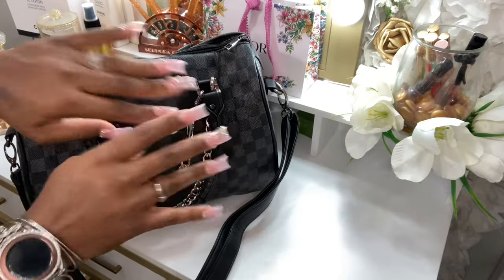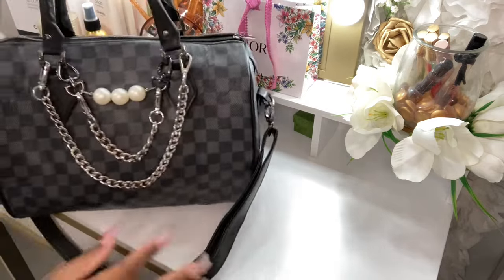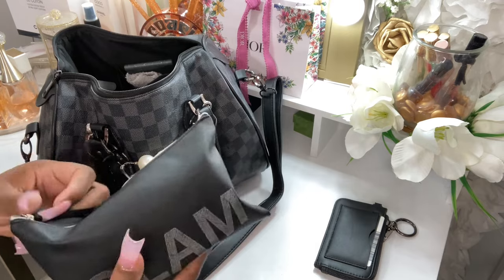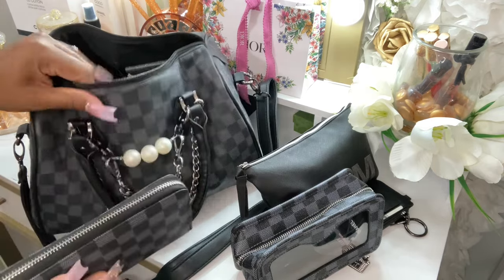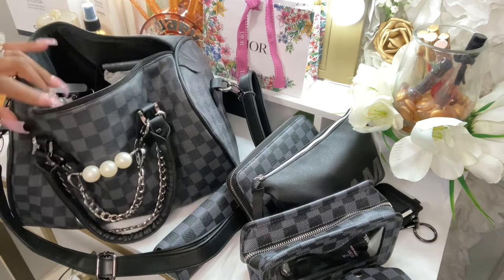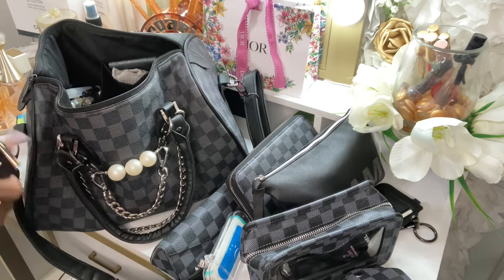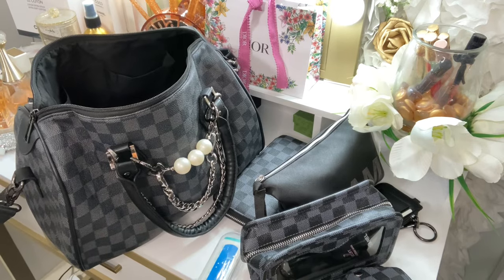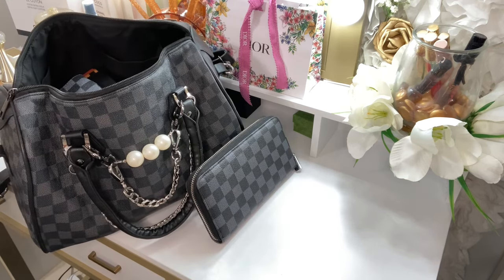BAGTOBER: WHAT'S IN MY BAG WALLY SPEEDY 35 BANDOULIERE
$FlyBeauty86

My P.O.Box 📦
66311 Two Bunch Palms Trail